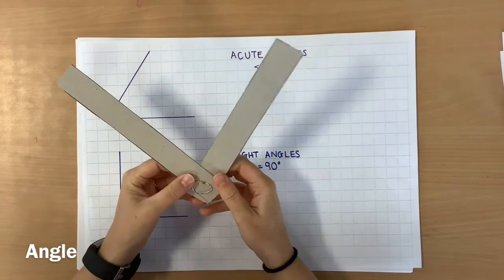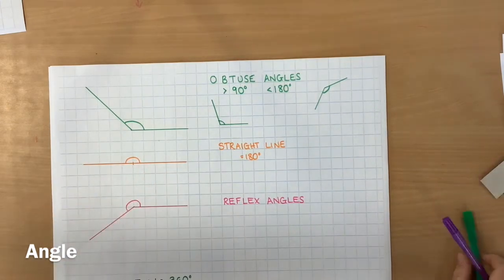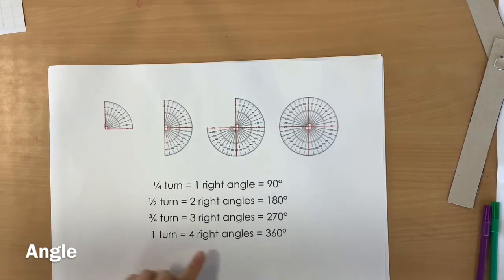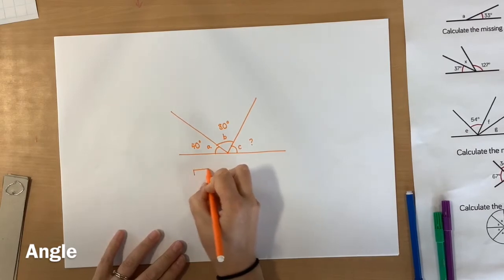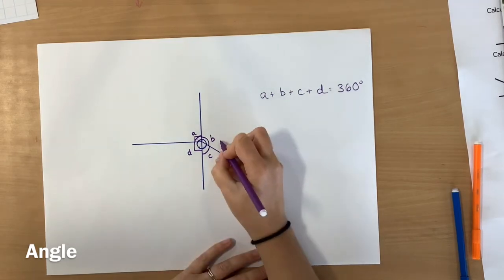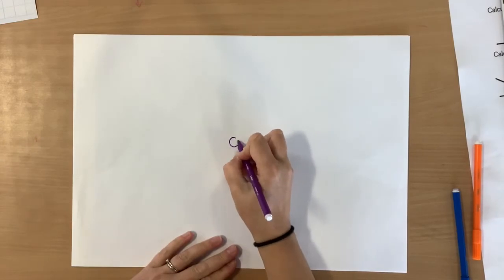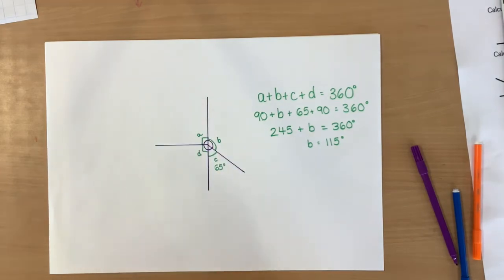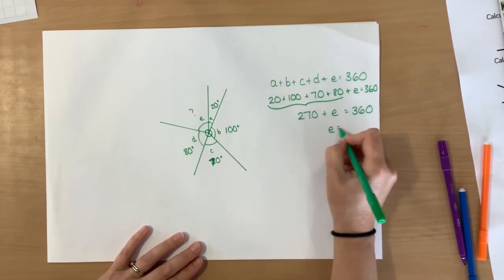Year 5 Maths - Space, Shape & Measure - Angles Recap - different types of angles